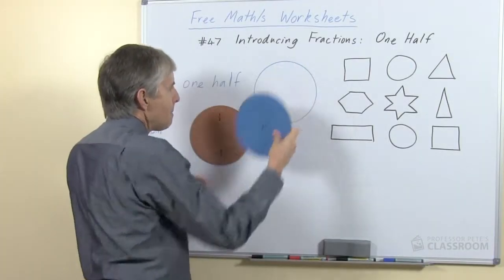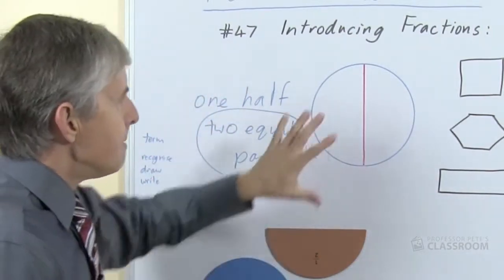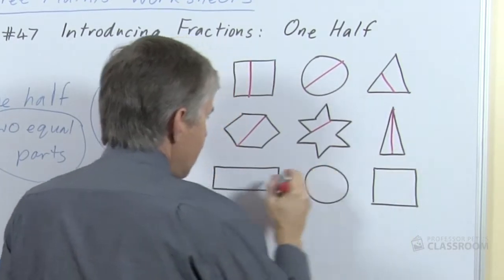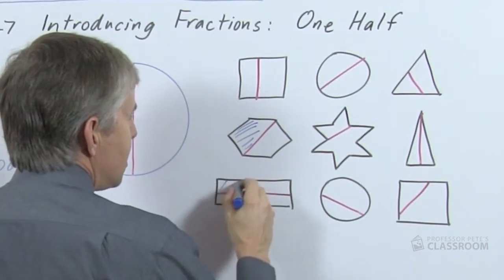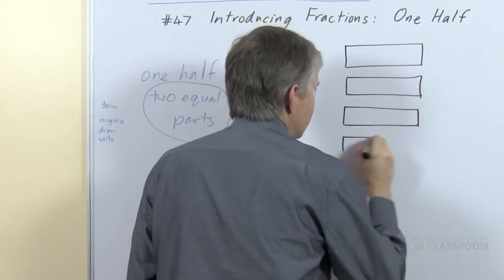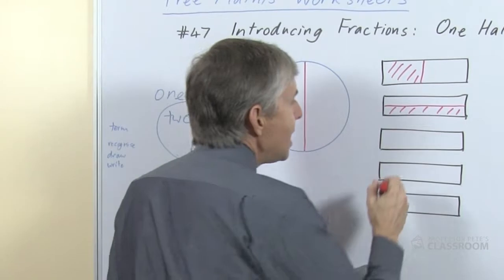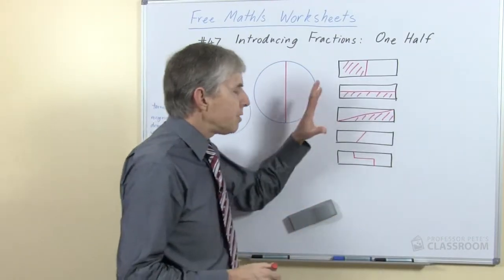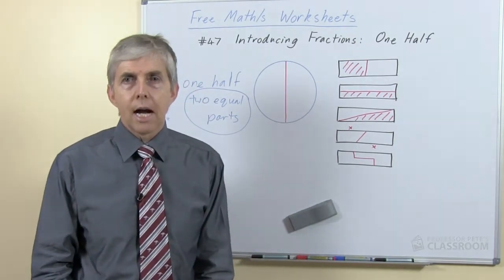Introducing Fractions: One Half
One half is the simplest common fraction.

Use activities that help children to grasp the concepts of fractions, specifically that a whole is divided into equal parts.